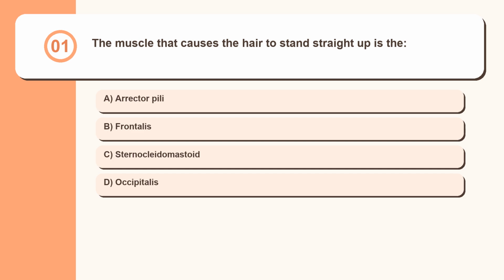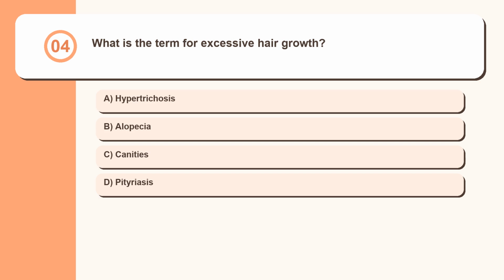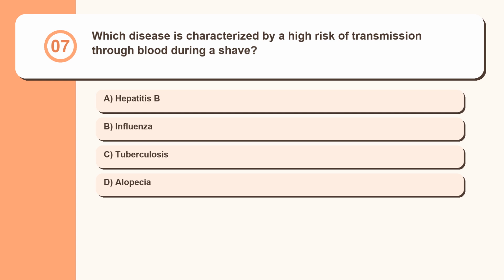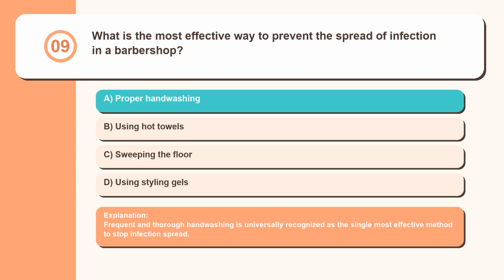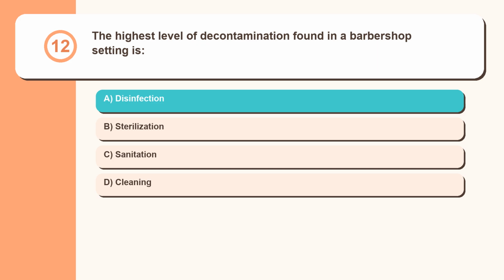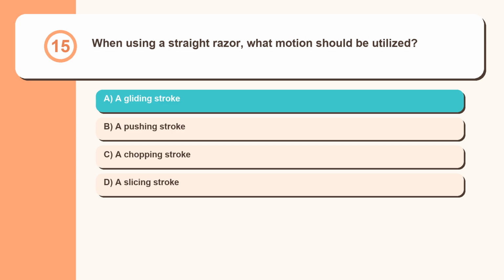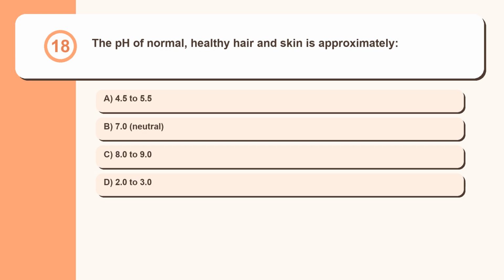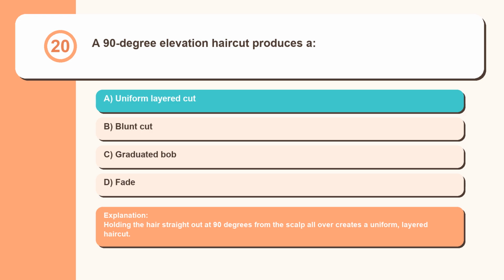Pass Your Texas Barber Practical Exam 2026 With This Ultimate TDLR Kit List Checklist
Preparing for the Texas barber practical exam in 2026 can feel overwhelming especially when you realize that most failures happen before the first cut is even made. Having an incomplete or unorganized kit is the fastest way to get disqualified by the TDLR examiners. This video breaks down the exact Texas barber practical exam kit list pdf requirements so you can walk into that testing center with total confidence.

We cover every single category you need to pack from the general supplies and pre-exam setup to the specific tools required for the permanent wave service, chemical service, and the shave. Sanitation is the most critical part of the process and we highlight exactly how to label your containers and bag your soiled linens to avoid easy point deductions. Understanding how to organize your bags for each section of the test will save you time and prevent the panic that comes with digging through a messy kit while the clock is ticking.

Whether you are a student finishing up your hours or an apprentice ready to transition into a professional career, staying updated on the 2026 regulations is non-negotiable. If you feel like you need more hands-on guidance or specific tools to help you succeed, we provide these resources and specialized exam prep help to ensure you have everything needed to pass. We understand the pressure of state board day and aim to provide the clarity you need to focus on your skills rather than your supplies.

Make sure you take notes on the labeling requirements for EPA-registered disinfectants and the specific way your mannequin heads must be prepared. This checklist is designed to align with current Texas state board standards to keep you compliant and stress-free. Every item on this list serves a purpose and missing even a single pack of clean towels or a properly labeled spray bottle can result in a failing grade.

If this breakdown helps you feel more prepared, please consider subscribing for more barbering career tips and sharing this with anyone else in your class who is getting ready for their practical. Saving this video to your boards or playlists will help you keep this checklist handy while you are packing your bags for the exam. Proper preparation is the key to becoming a licensed professional in the state of Texas.